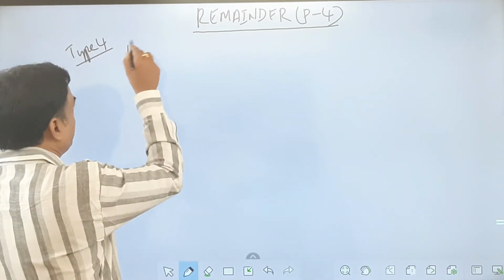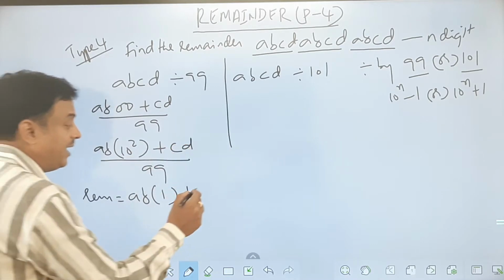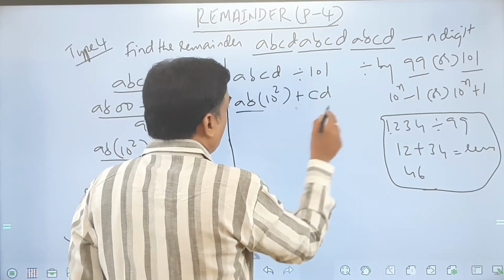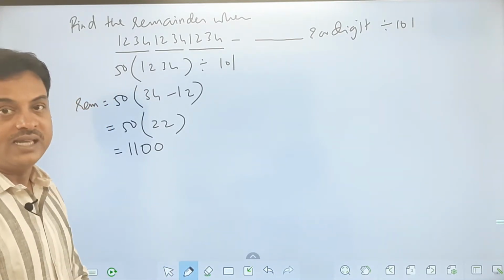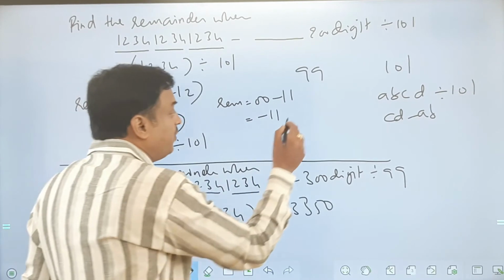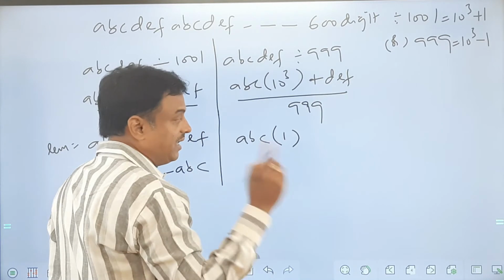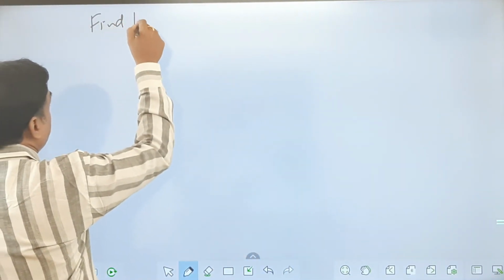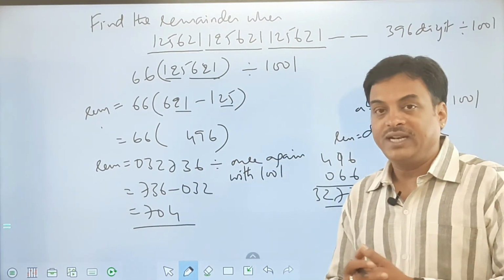Remainders (Part-4) || Numbers